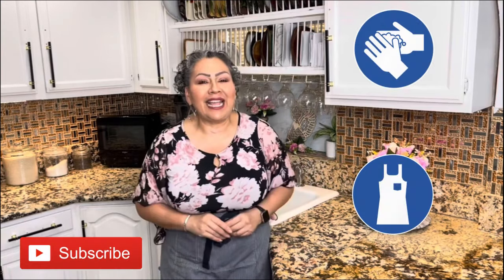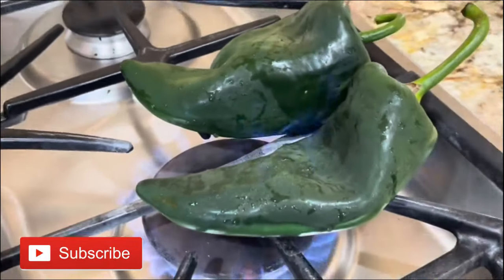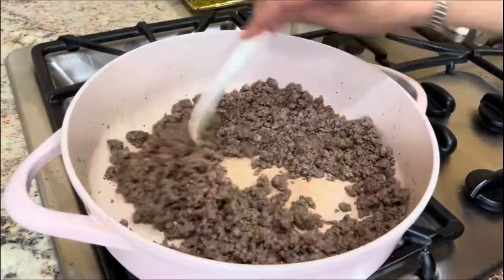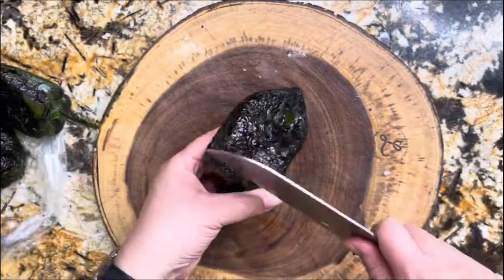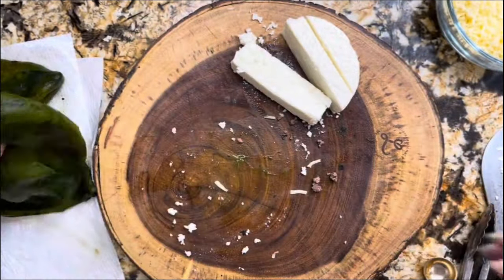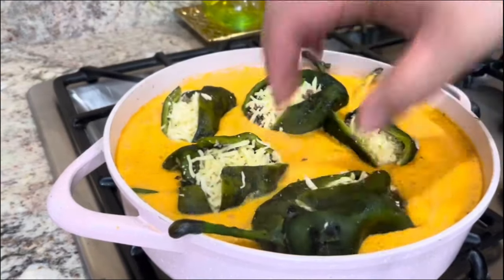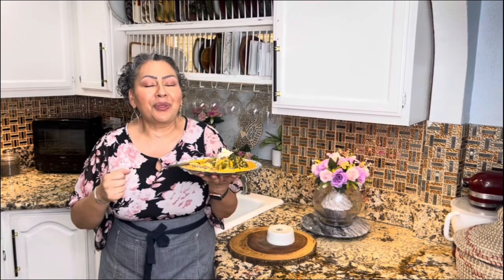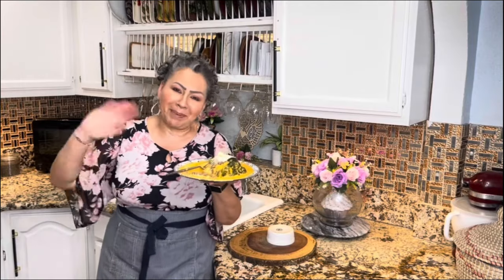Chiles Rellenos in Creamy Sauce | Delicious Recipe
Chiles Rellenos in Creamy Sauce | Delicious Recipe. Welcome to Cooking with Gloria! 🌟 Today, I’m excited to share a traditional and delicious recipe: Chiles Rellenos in Creamy Sauce. These poblano peppers stuffed with ground beef and cheese, all bathed in a rich and creamy sauce, make for a comforting and flavorful meal. Serve them with rice or tortillas for a complete and satisfying dish!

📋 Ingredients:

1 1/2 pounds of ground beef
5 poblano chiles
Fresh cheese and Monterrey Jack cheese
1 teaspoon of black pepper
1 teaspoon of salt
1 teaspoon of garlic powder
12 tomatoes
1 onion
2 garlic cloves
1 1/2 cups of unsalted cream
2 cups of water
3 teaspoons of chicken bouillon

These Chiles Rellenos in Creamy Sauce are perfect for any special occasion or family dinner packed with flavor!

Chiles Rellenos Recipe